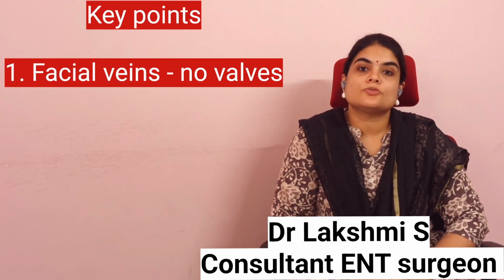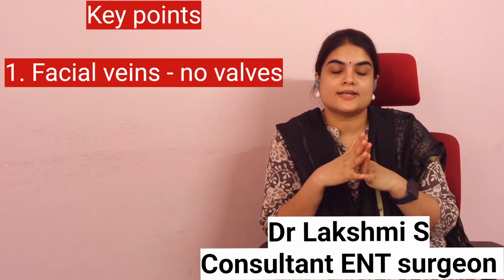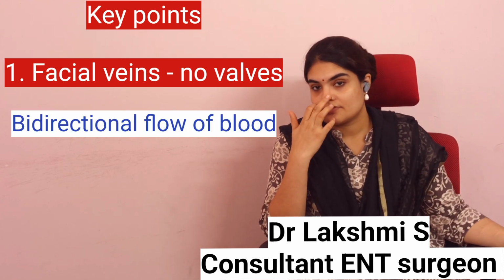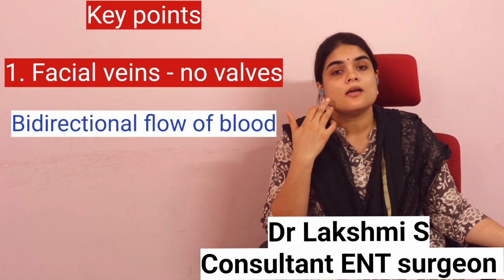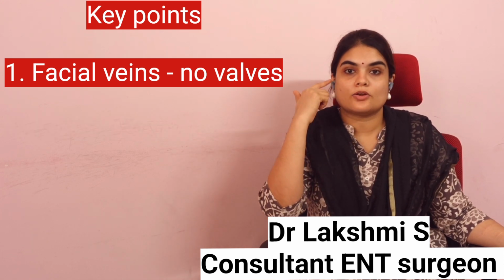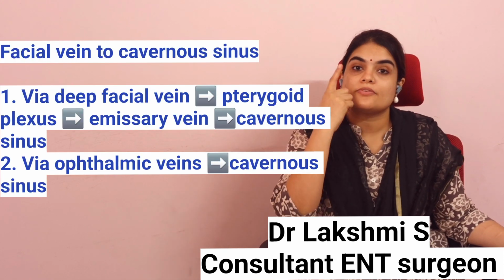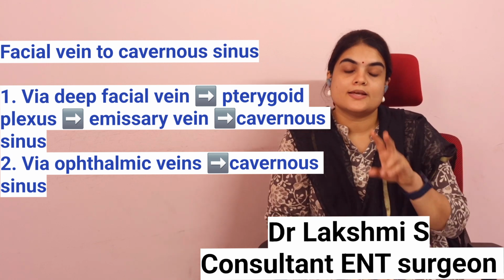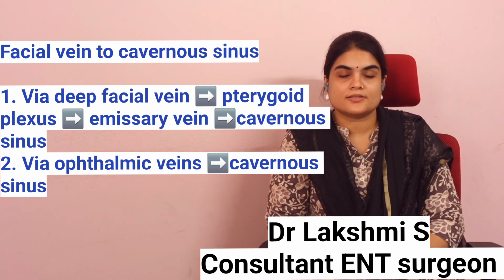Dangerous area of face | Anatomy and clinical significance | medical lecture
Dangerous area of face.

Facial vein ( anterior facial vein)
communicates with the cavernous sinus via the deep facial vein( pterygoid plexus) and the ophthalmic veins.
Any infection in the dangerous area can spread to cavernous sinus causing cavernous sinus thrombosis, Meningitis and brain abscess.